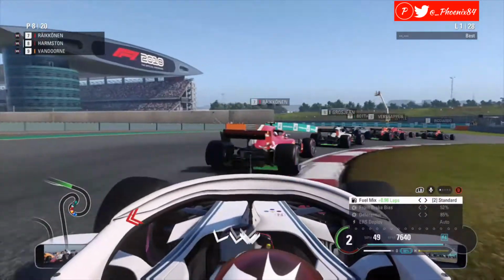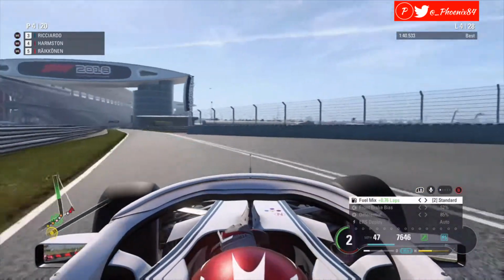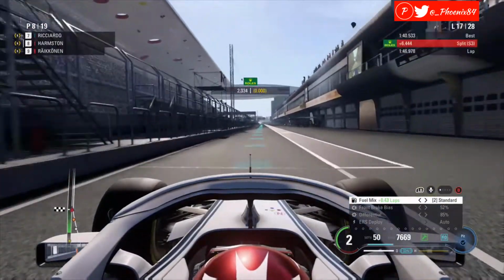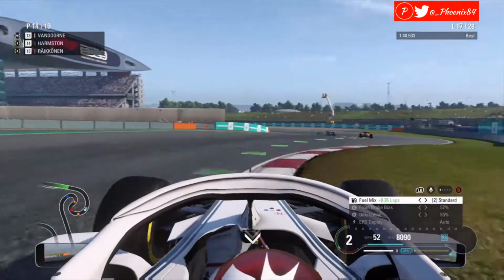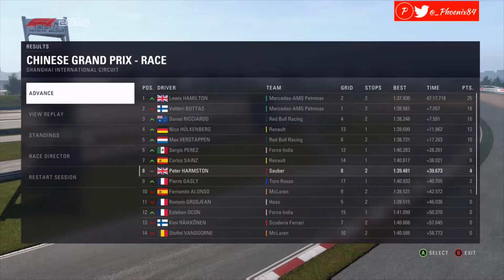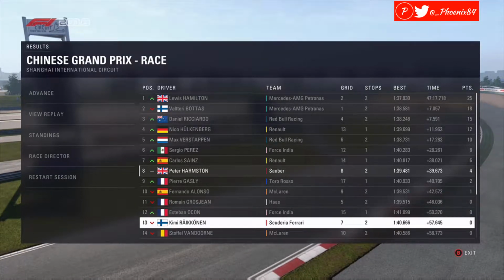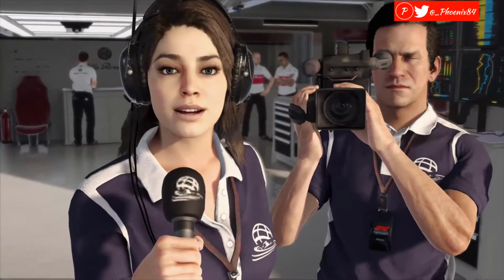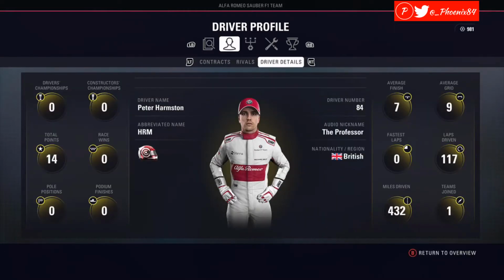BATTLING RAIKKONEN FOR MOST OF THE RACE | F1 2018 Career Mode Part 3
F1 2018 Sauber Alfa Romeo career mode Part 3. Season 1 Round 3 - The Chinese Grand Prix from Shanghai. In this episode, I spend most of the race battling Raikkonen. Will the Finn fly pass or can I hold him to finish in front of the Ferrari?

XBox Group - The Phoenix Blade Club
XBox Gamertag - Phoenix84621